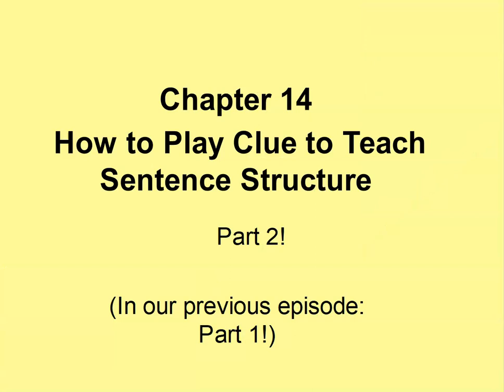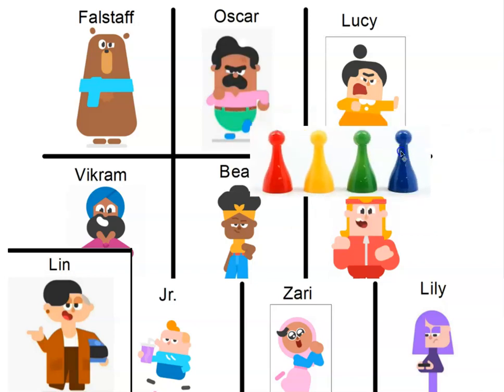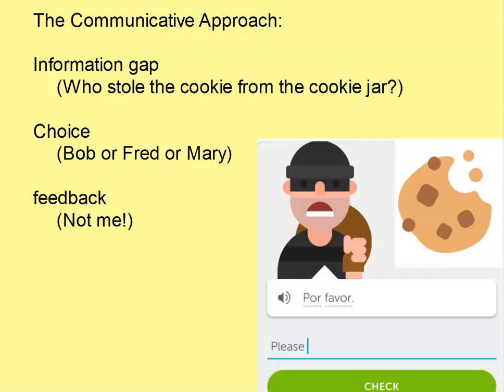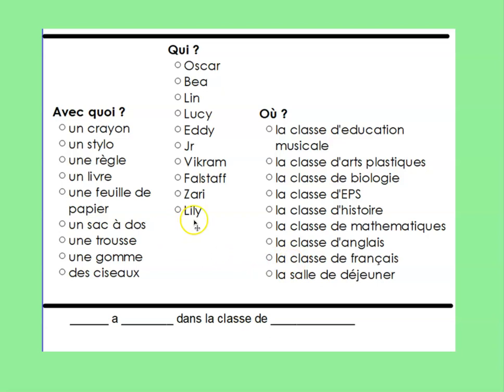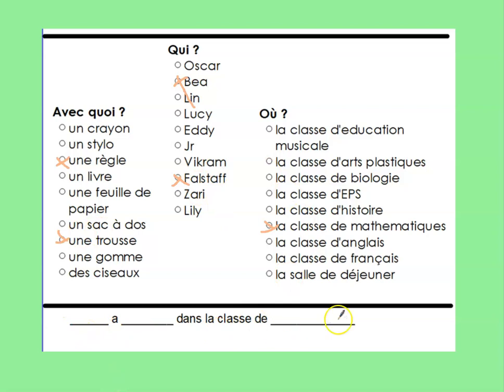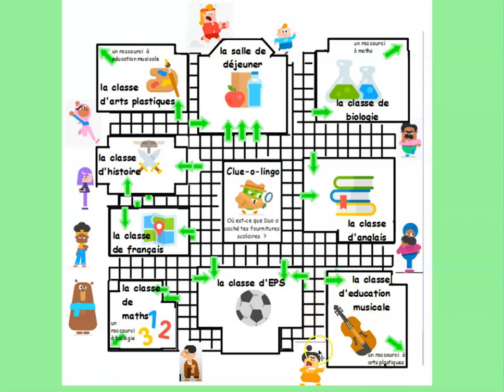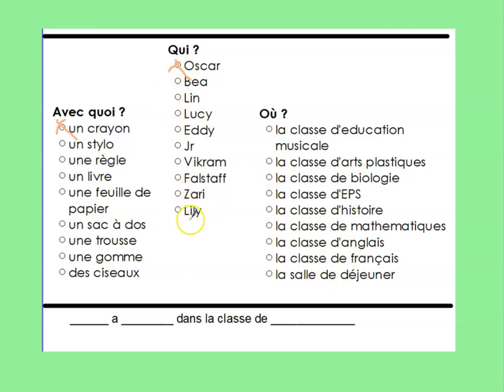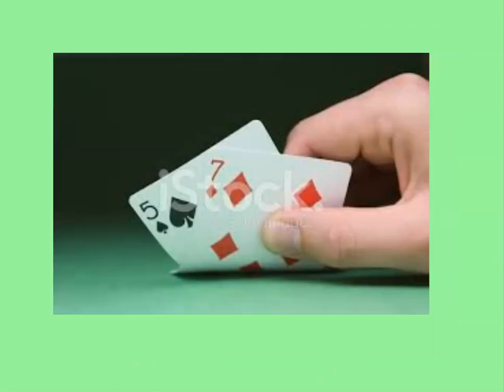Game Based Learning 47 - Clue-o-Lingo part 2